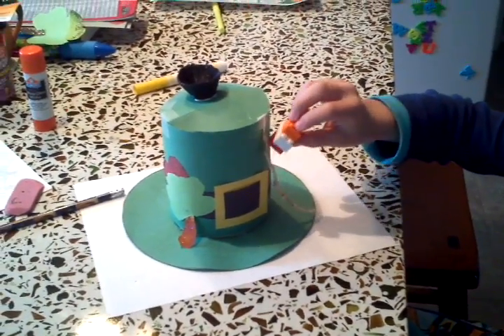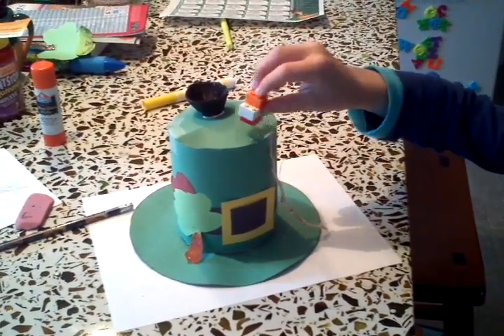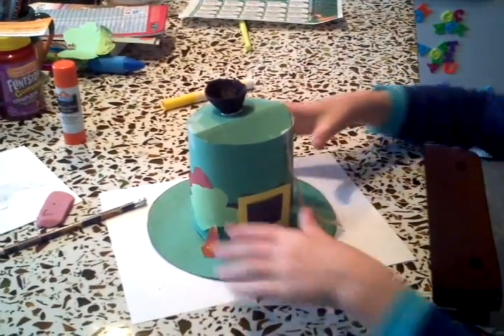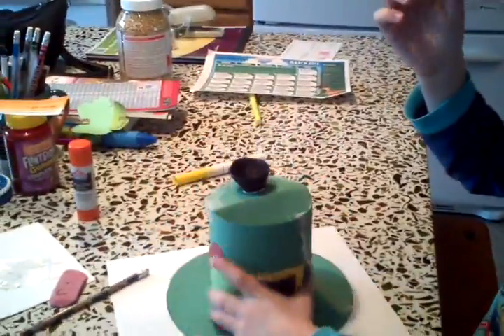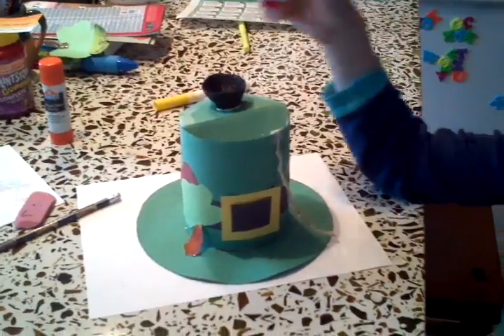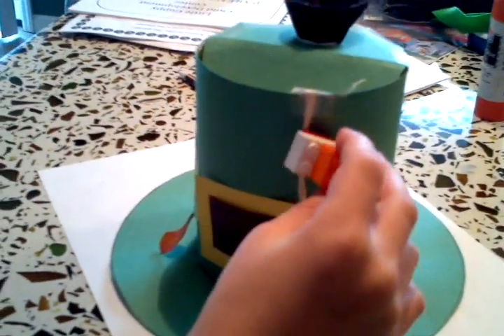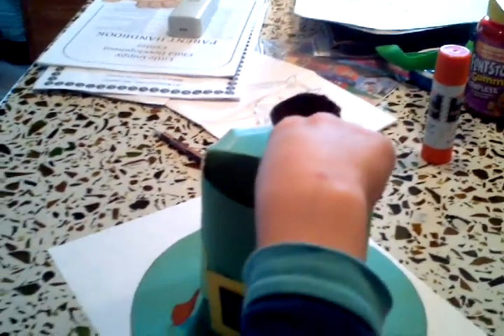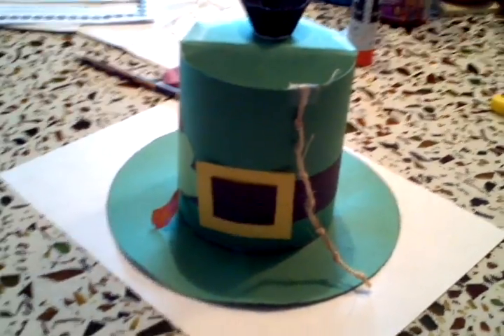How to catch a leprechaun